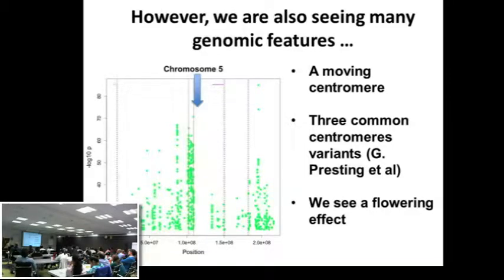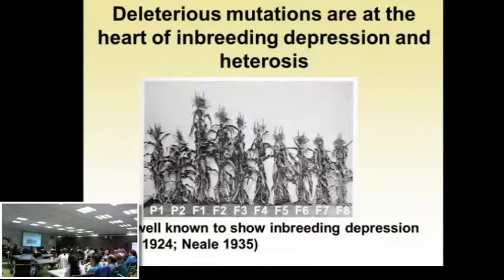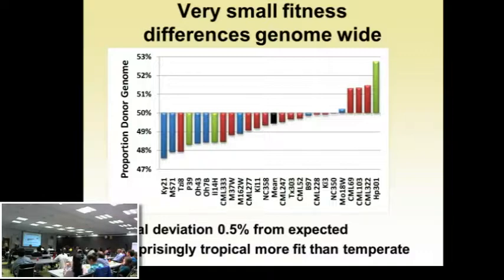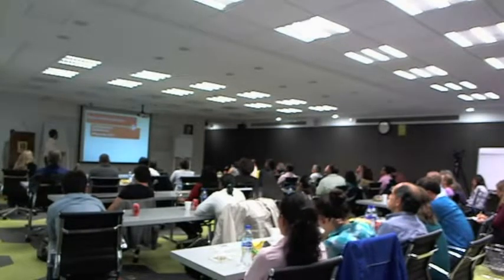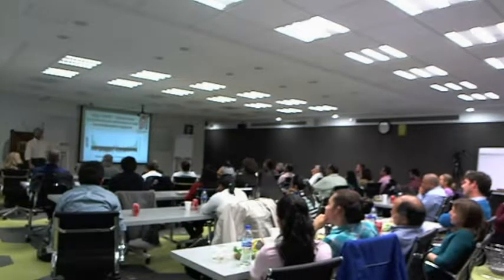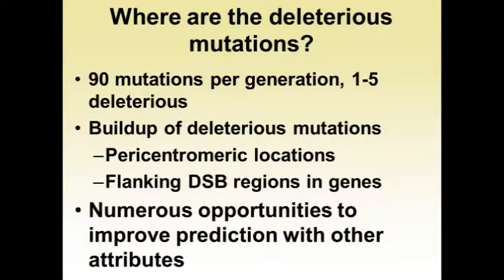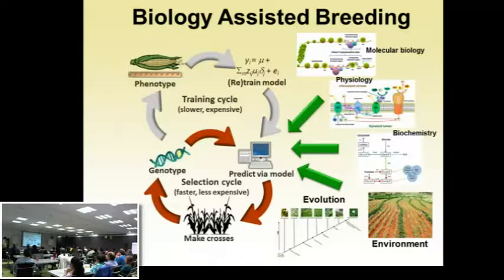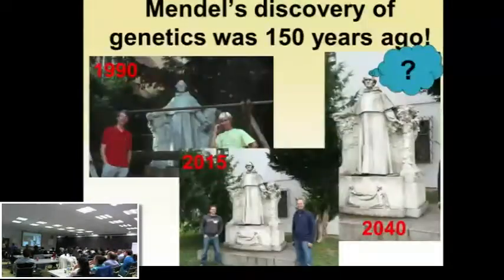Where is the good, the bad and the boring variation in maize